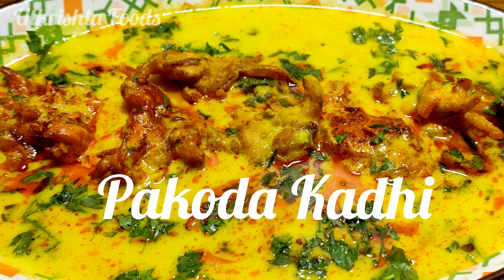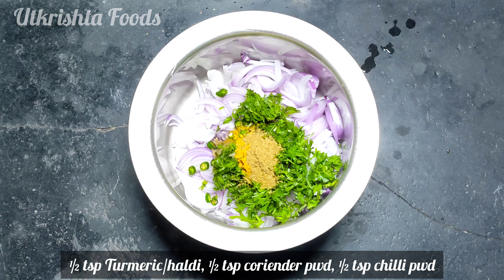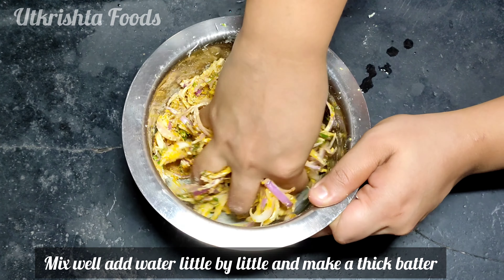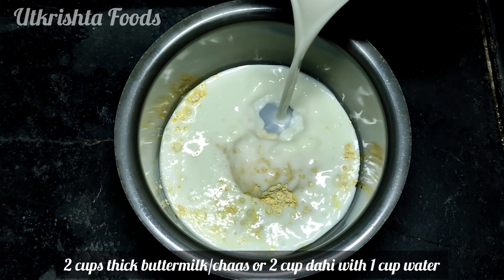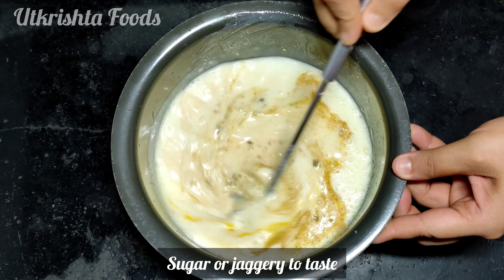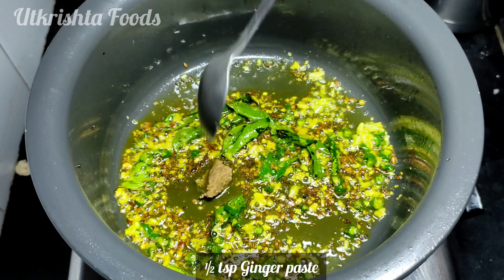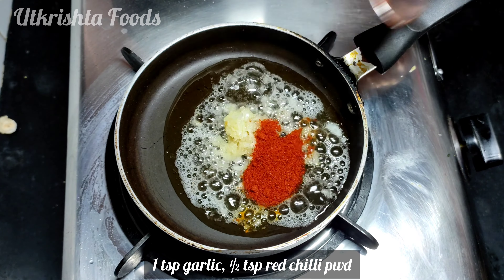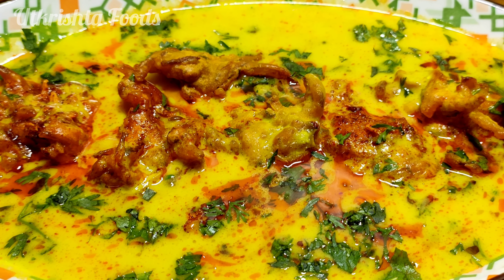Punjabi Kadhi Pakoda | Pakode vali kadhi kaise banti hai |पकोड़े वाली कढी बनाने की विधि| besan curry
Pakode vali Kadhi| पकोड़े वाली कढी

A Kadhi recipe that is a family heirloom recipe and tastes super delicious. This fabulous Kadhi Pakora is my mother's treasured recipe of making the traditional Punjabi Kadhi with onion pakora. Here the crispy onion fritters are dunked in a spiced, savory, tangy yogurt sauce. A recipe she has been making for ages and loved by all of us.

The Hindi word “Kadhi” denotes a yogurt sauce that has been slow-cooked for quite some time. The word “pakora” means fritters made from gram flour (besan). In this recipe, the fritters are made with savory, spiced batter made with onions, gram flour and seasonings.

Ingredients

For Pakoda
2-3 onions sliced
2-3 finely chopped chillies
½ tsp ginger paste
½ tsp haldi, mirchi and dhaniya pwd
½ tsp Cumin
½ tsp hing/asafoetida
1 tbsp coriender leaves
3-4 tbsp besan
Salt to taste
½ tsp soda

For Kadhi
½ cup besan
2 cup dahi/yogurt
Haldi, chilli pwd, dhaniya pwd
salt
sugar

For tadka
1 tbsp oil
7-8 methi/fenugreek seeds
½ tsp mustard seeds
½ tsp cumin seeds
2 pinch hing/asafoetida
½ tsp haldi pwd
1 tsp garlic paste
6-7 curry leaves
2-3 finely chopped green chillies
1 tsp ginger paste

For ghee tadka
1 tbsp ghee
1 tsp garlic paste
1 tsp red chilli pwd